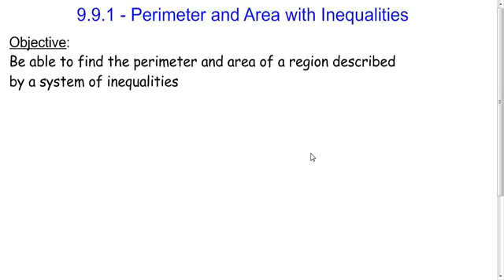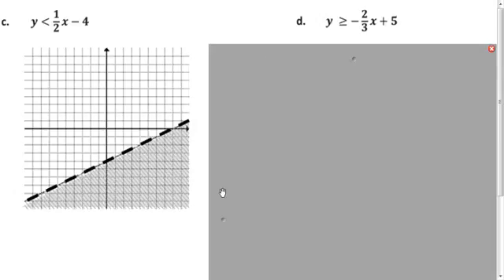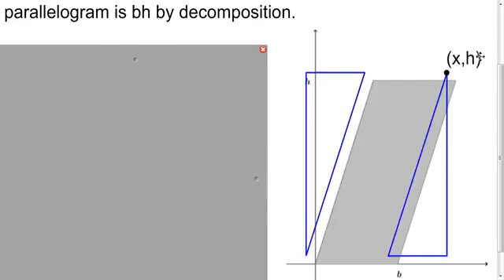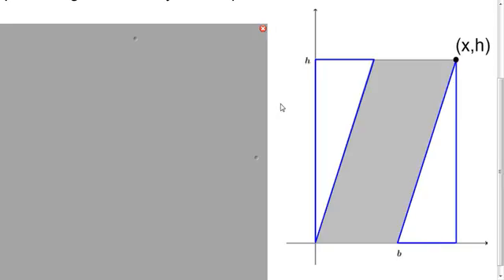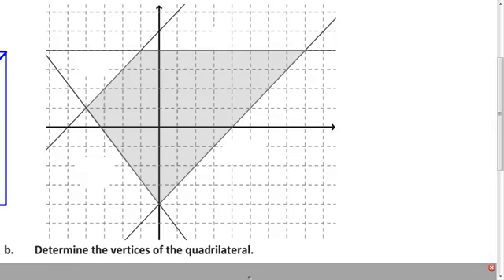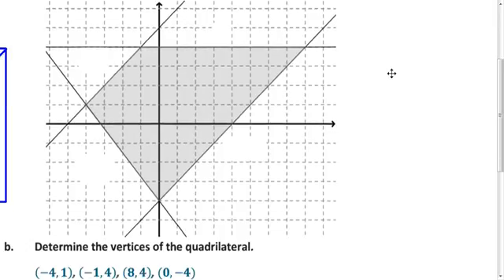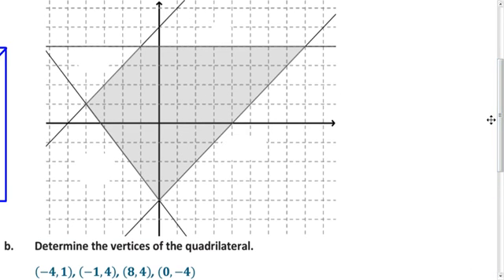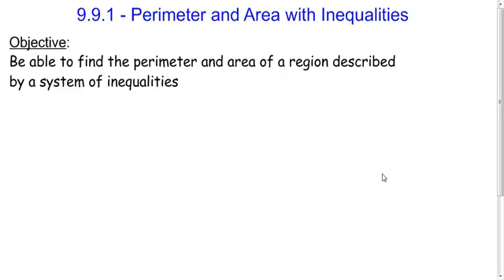9.9.1 - Perimeter And Area With Inequalities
Follows Module  4 Lessons 11  on engageny.